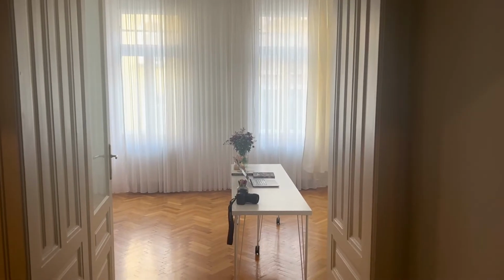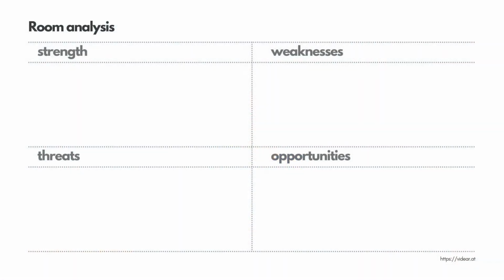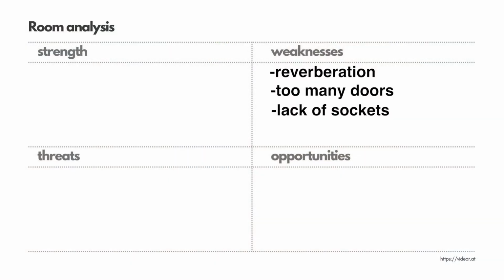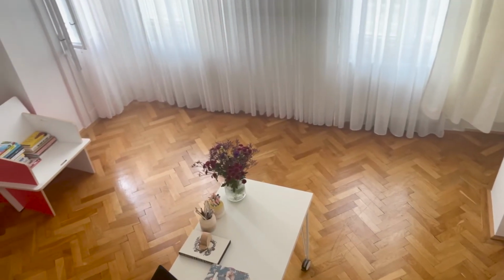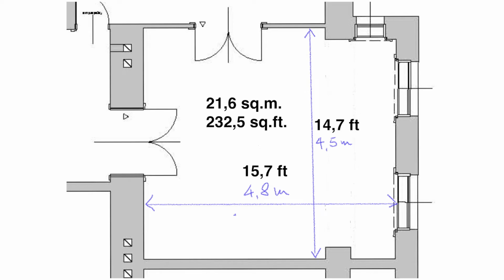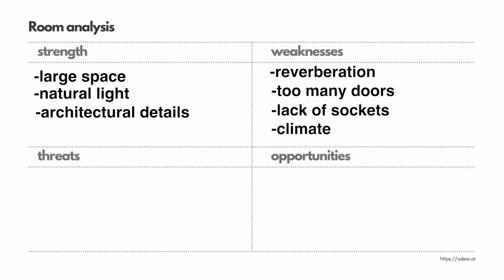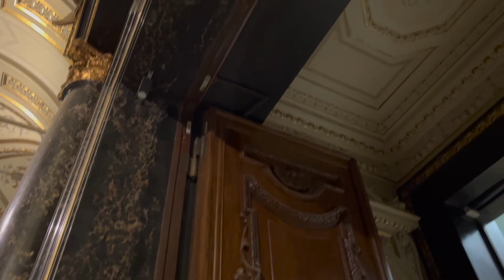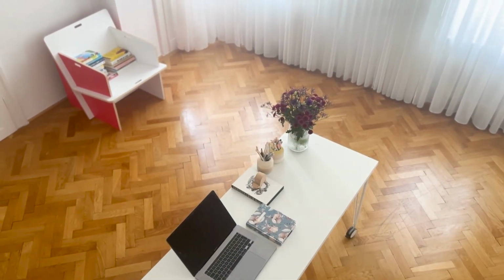SWOT Analysis for My Workspace | Workspace Redesign Ep2 (Architect’s Tips)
Timestamps:
00:00 Introduction
01:27 Weaknesses
04:00 Strengths
05:56 Threats
06:26 Opportunity